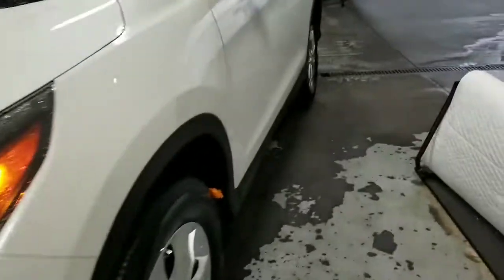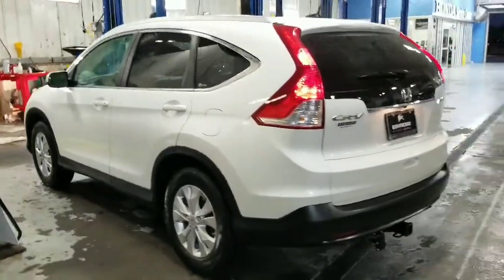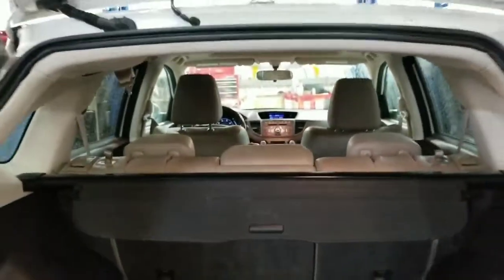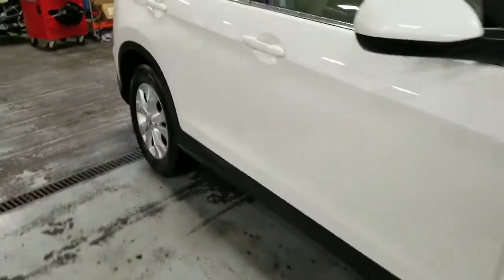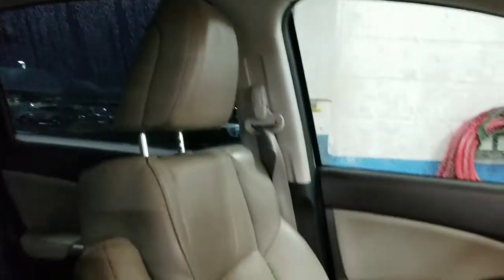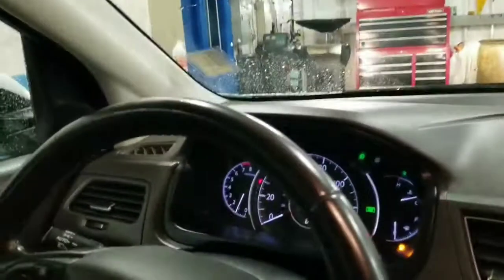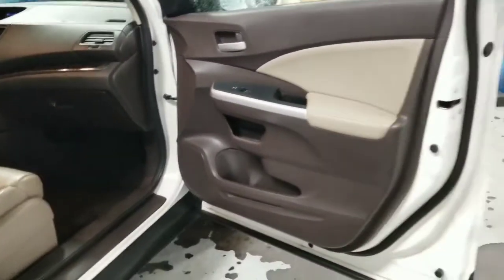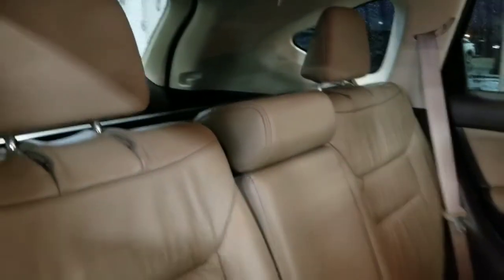2012 Honda CR-V EX-L AWD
Brief look and walk around for a customer from out of town.